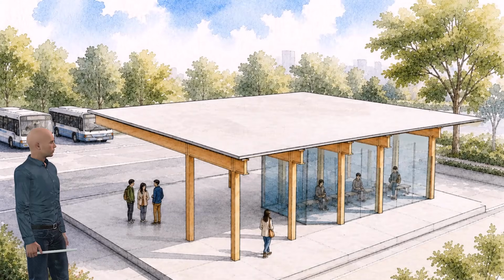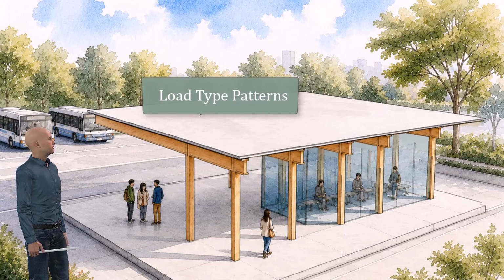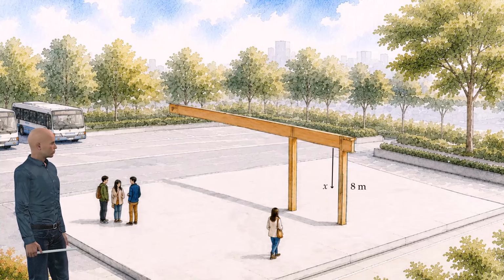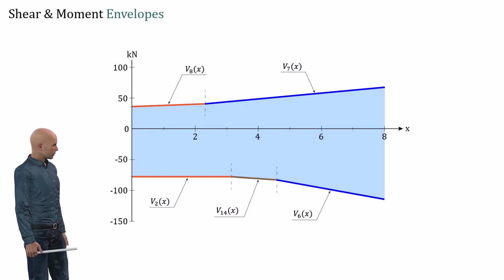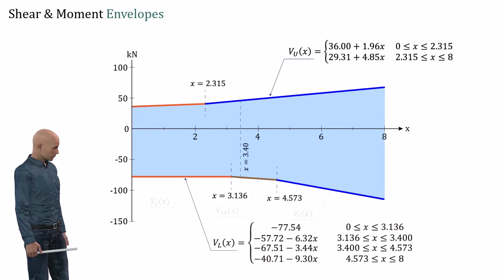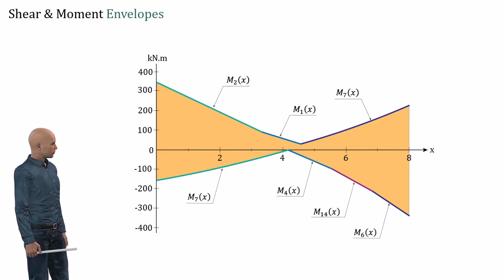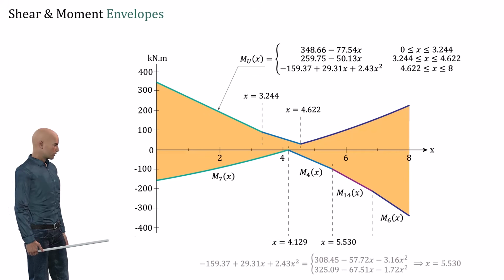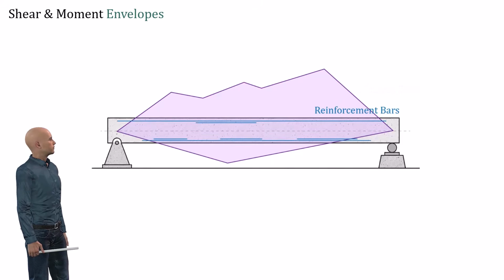SA77: Shear and Moment Envelopes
This lecture introduces the concept of shear and moment envelopes.